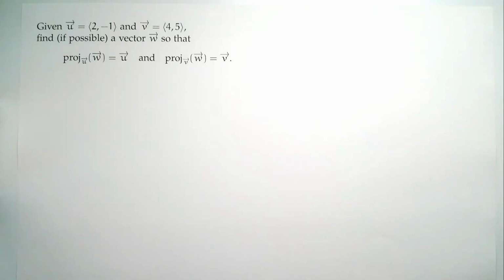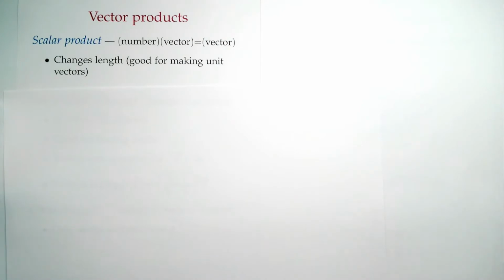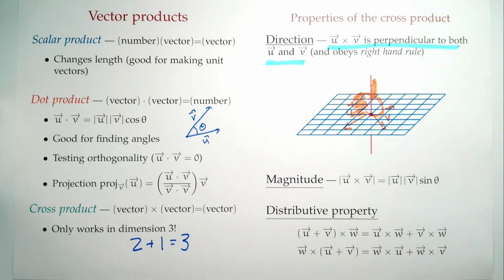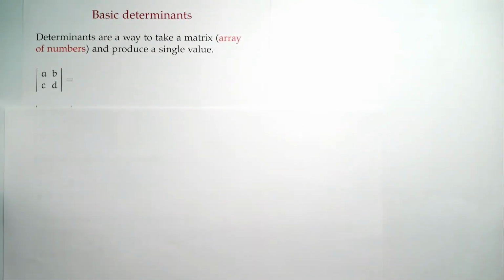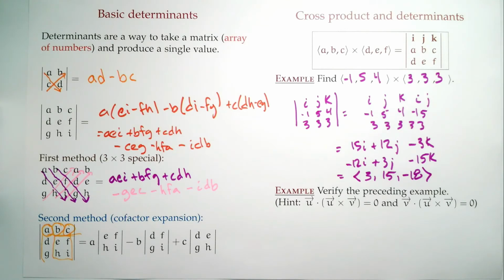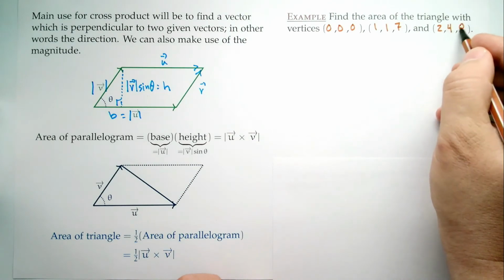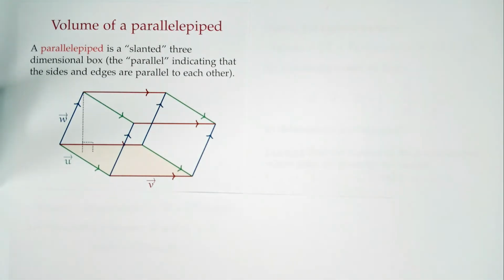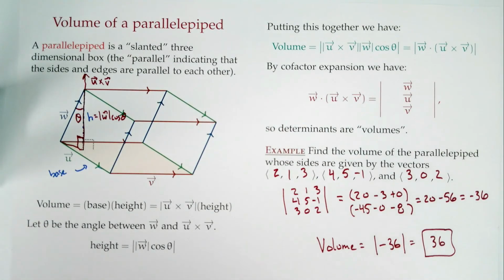Calculus 3, Session 5 -- Cross product; producing orthogonal vectors; areas/volumes